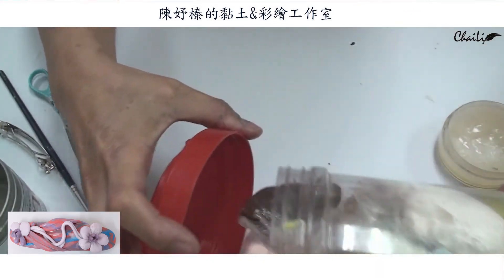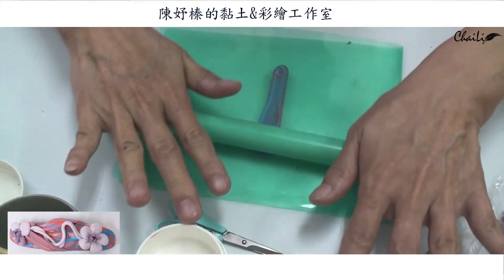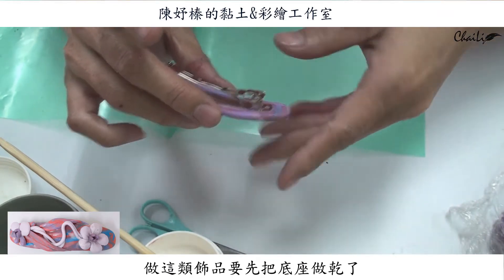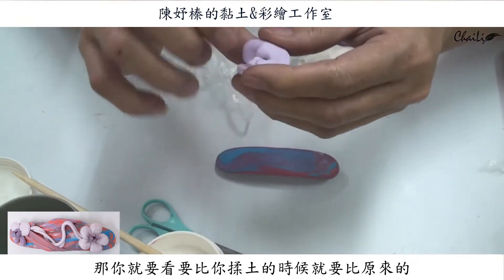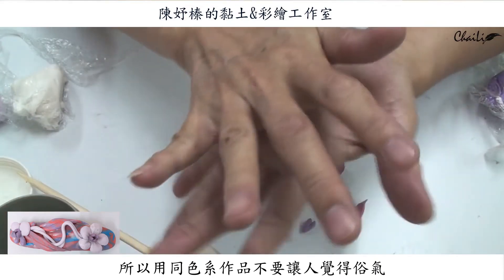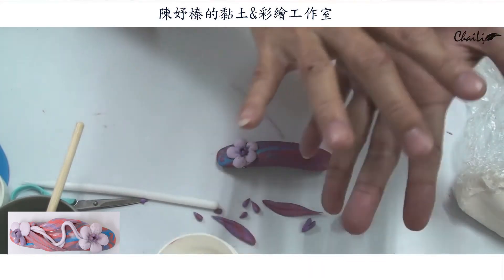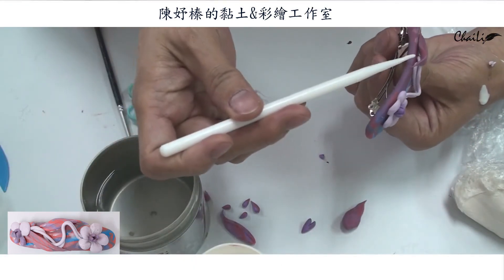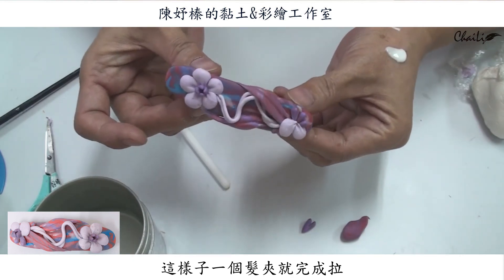粘土技法diycorn starch粘土樹脂土教學 01#17分鐘學會五瓣花髮夾製作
粘土花卉人形工藝從三十多年前，由日本引進台灣，早期僅以日本的黏土加上台灣的樹脂土製作，後來輕質土的引進，混合使用後又可以改善厚重的質量，，頻道中的花卉多以日本加上台灣的樹脂土已1:1的比例混和後使用，個人可以根據想要呈現的質感調配，更多關於台灣的黏土發展史，歡迎搜尋【台灣黏土發展史】有更多詳細分享，希望給你有更多對於黏土技術的認識，也歡迎留言詢問你不懂的地方，我會盡力為各位解答喔！